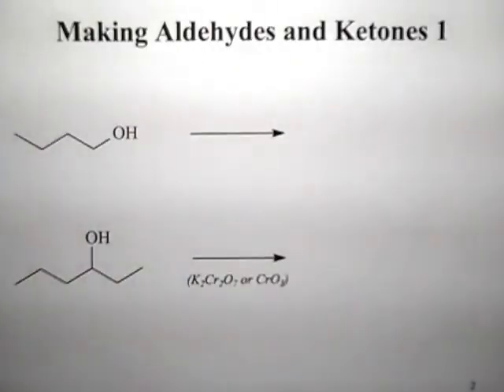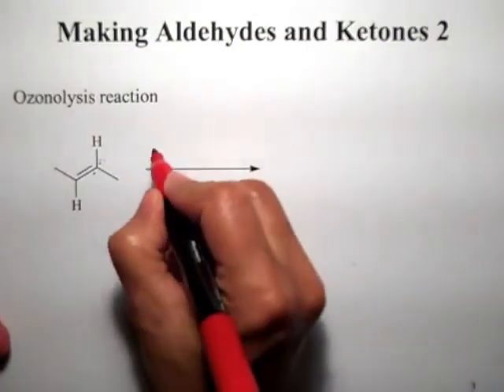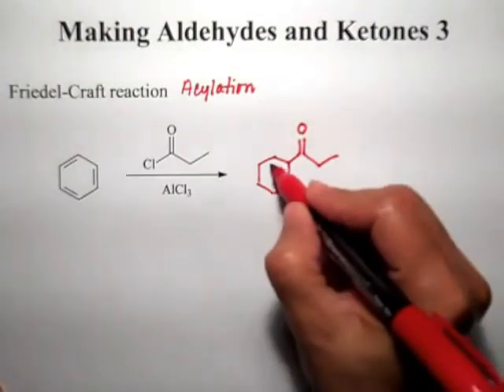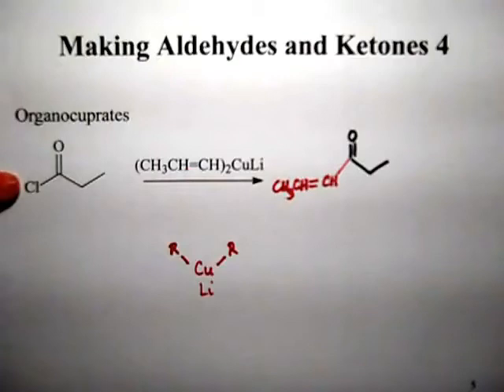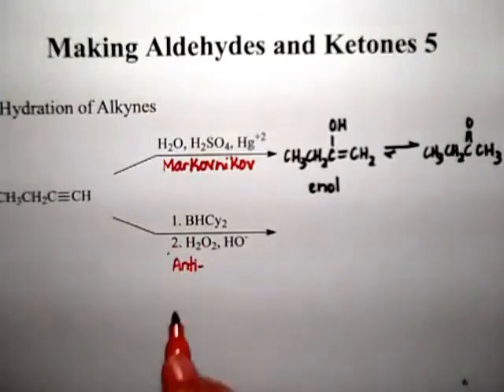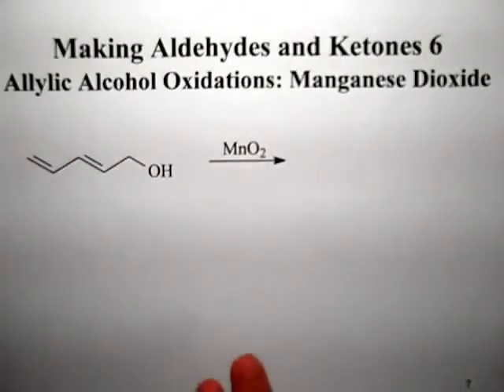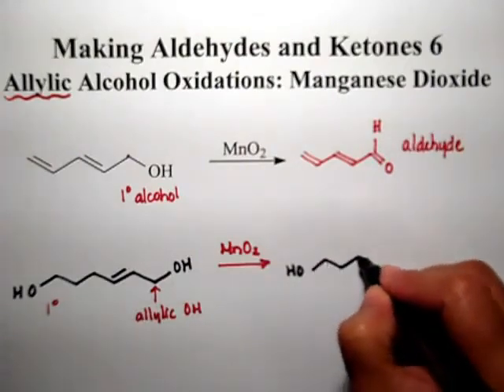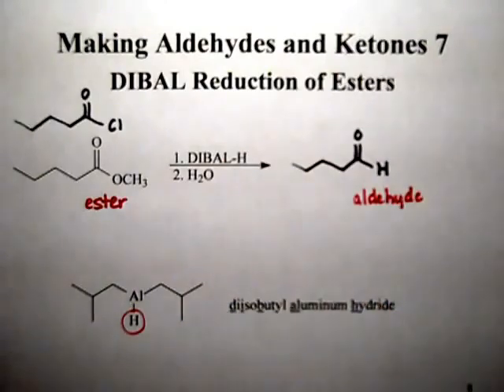Aldehydes and Ketones Intro